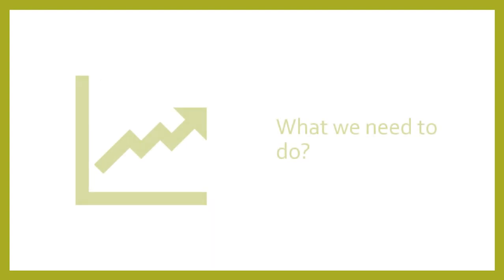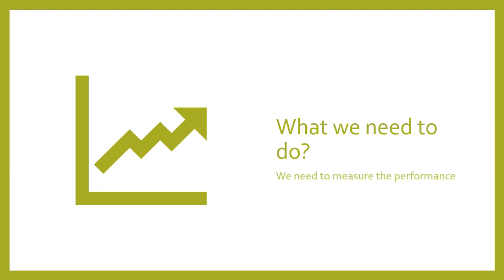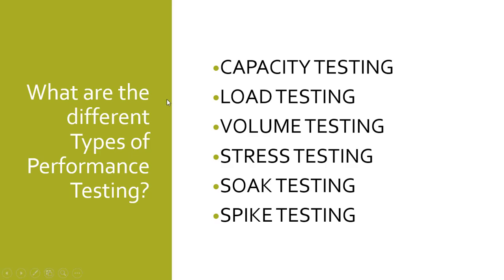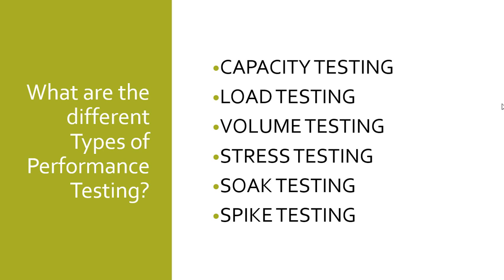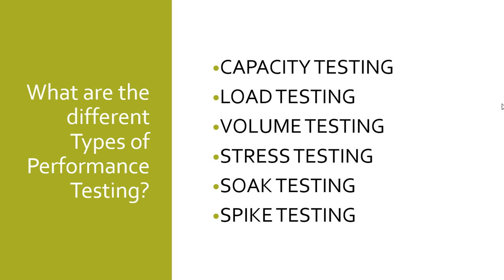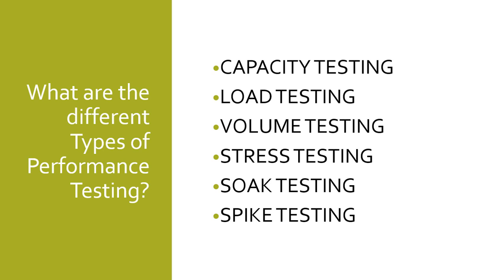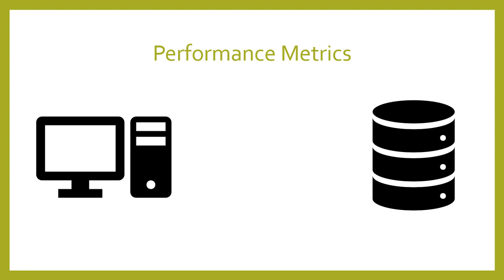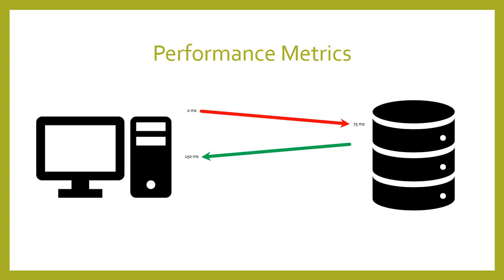Performance Testing Tutorial for Beginners | Learn Performance Testing Using JMeter (Part 2)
Course Details

- Automated Recording
- Manual Recording

- Logic Controllers
- Config Elements
- Thread Groups
- Assertions
- Pre-Processors
- Post-Processors

- Timers
- Listeners
- JMeter Functions

* BeanShell Scripting

- BeanShell Scripting

* Correlation

- Working on correlation scenarios
- Extraction of data
- Modification of Data
- Usage of Modified data

- Grafana

More Information See Full Videos.